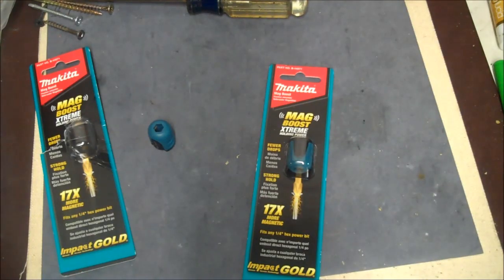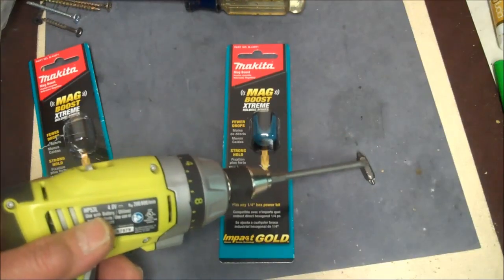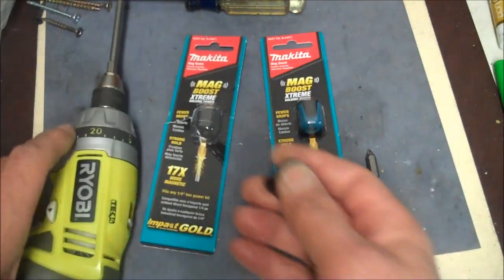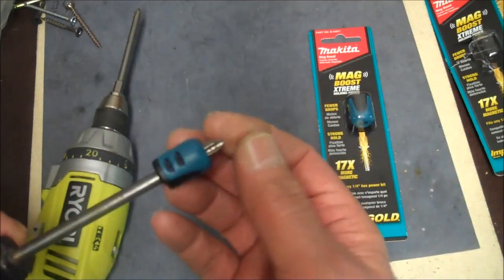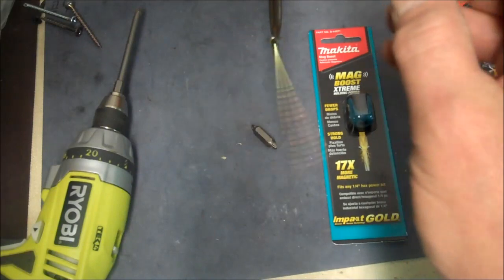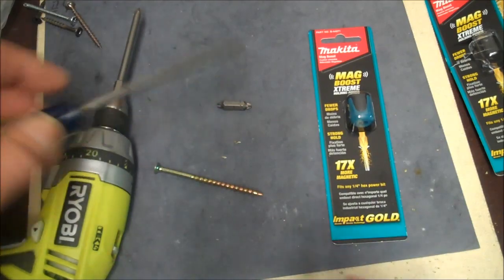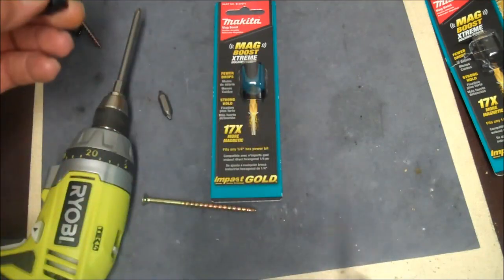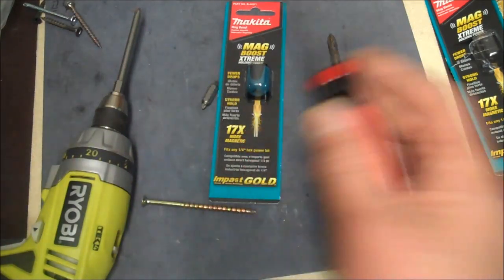How Do You Magnetize A Screwdriver - Makita Mag Boost Extreme Impact Gold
In this video I show you How to magnetize a screwdriver bit and also how to demagnetize it using the Makita Mag Boost Extreme addon. Part of the Makita Impact Gold series.